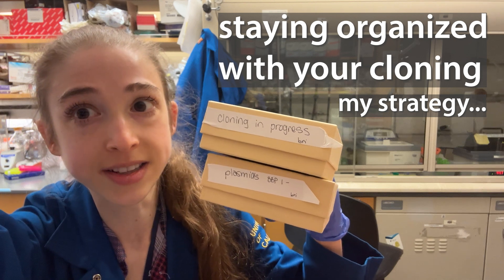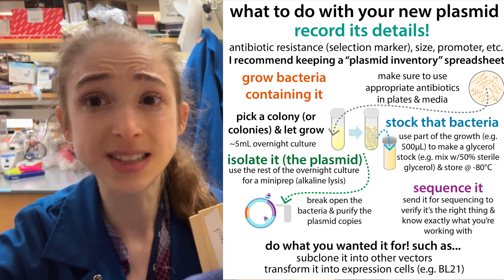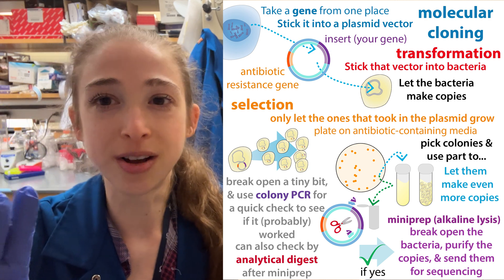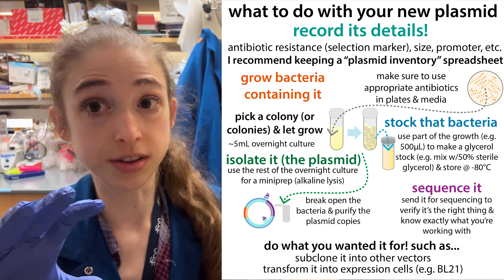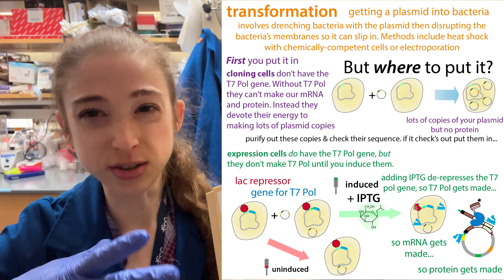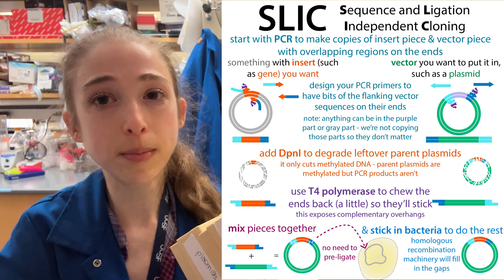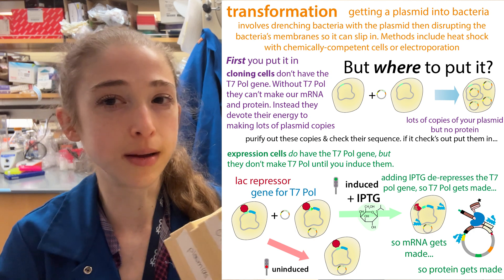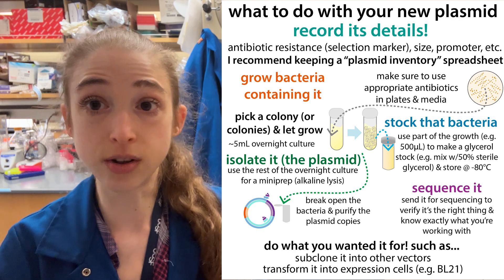Strategies for staying organized with your cloning & plasmids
It’s really important to keep your cloning and plasmids organized - take it from someone who’s literally juggled nearing 2 hundred (literally for the hundreds part, not so for the physically juggling but that would be more impressive!). So I thought I would share my personal strategy in case it can help someone develop theirs. Here are some key points and then I will provide you lots of links to more info on the things I talk about in the video.
* Keep a “plasmid inventory” spreadsheet with information on each plasmid’s:
    * selection marker (e.g. which antibiotic does it confer resistance to?)
    * size (kb for both whole plasmid & insert where applicable)
    * parent vector (e.g. pET28c)
    * promoter
    * for protein expression plasmids, also note info about the protein:
        * tag?
        * protein size
        * protein pI
        * protein extinction coefficient
    * source (especially if you purchased it or got it from a paper author - include the reference)
    * any other relevant info
* Number your plasmids so you don’t have to try to squeeze tons of tiny writing onto each tube
    * especially once you get into mutagenesis, the full names can get wieldy!
* Include the date (and concentrations where applicable) on everything for easy cross-reference
* Sequence everything! plasmids you make & those you buy - you never know…
    * these days I’ve been using whole plasmid sequencing so you don’t even need to specify primers - it’s pretty cool!
* Keep cloning intermediates and non-sequence-verified clones physically separated from your known-to-be-good clones until the sequencing results come in
    * once the sequencing results come in, quickly discard any bad ones before you accidentally use them, then move the good ones (nicely labeled if they weren’t already) into your box of keepers
* If you know you’ll need a lot of the plasmid and/or will need it in the future, transform it into a high-copy number cell line again (like DH5α), plate*, grow an overnight culture, use some to make a glycerol stock of the plasmid-containing bacteria and some to miniprep for more pure plasmid
    * *clearly mark on your cloning plates that they’re cloning plates, colonies on them are not sequence-verified (don’t want to accidentally use one thinking it’s one of these checked thing!)
* Note what strains of plasmid the bacteria are in on plates and glycerol stocks (and be sure to transform your plasmid into appropriate strains - e.g. cloning strains vs. expression strains)

Hope that helps and happy cloning! Now, as promised, some links…